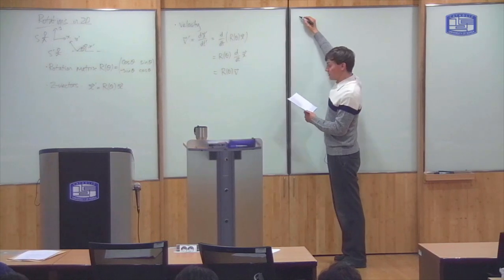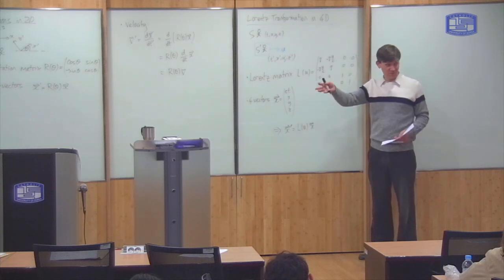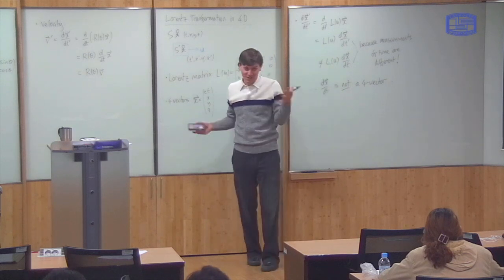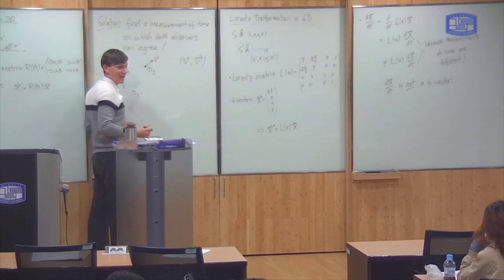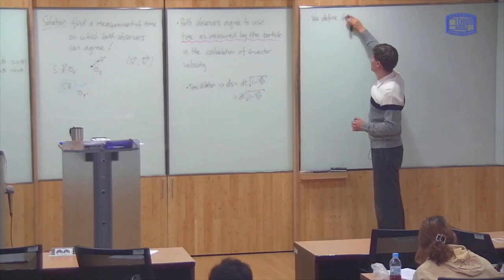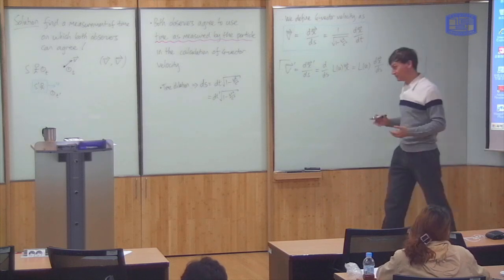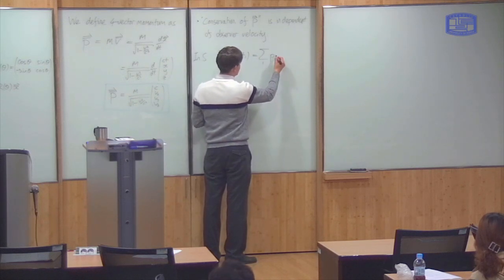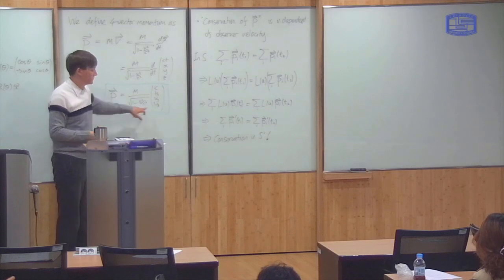Modern Physics 8-3: Relativistic Momentum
These videos are taken from a lecture course on Modern Physics I taught at the Catholic University of Korea in Spring 2016.

This video gives a definition of relativistic momentum which is compatible with the postulates of special relativity and approximates Newtonian momentum at speeds much less than the speed of light.